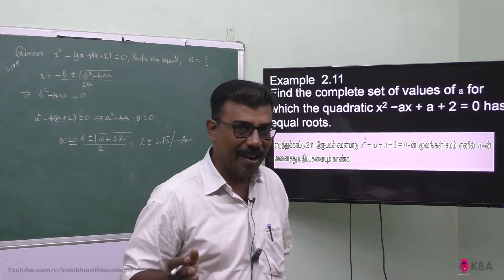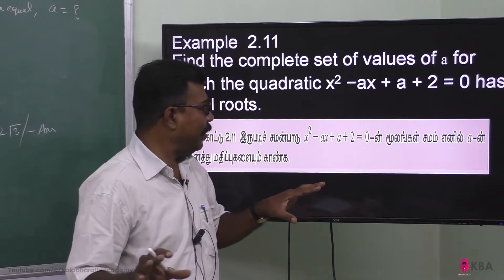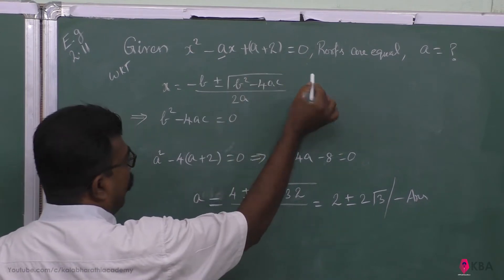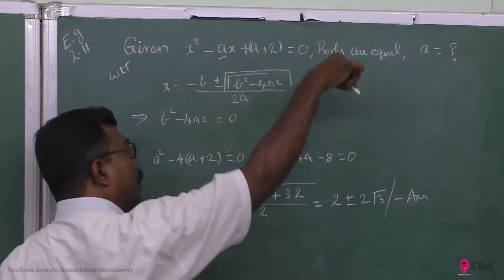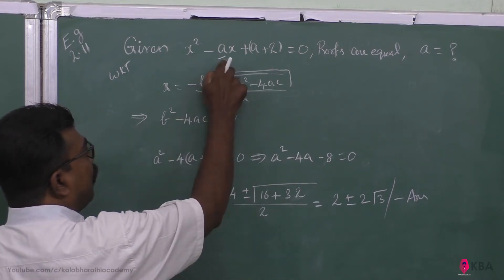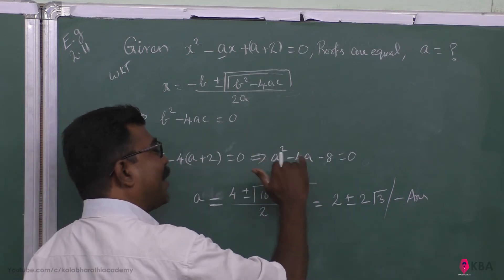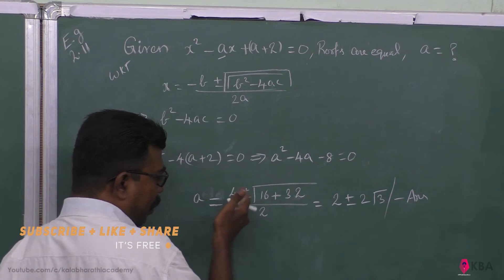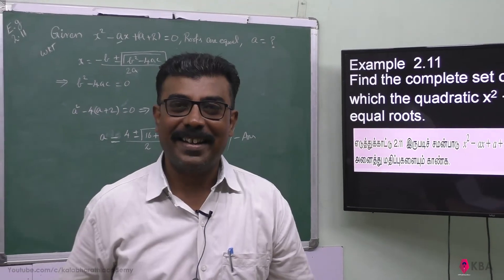11. Maths | Basic Algebra | Example 2.11